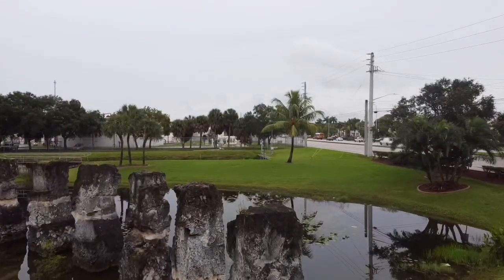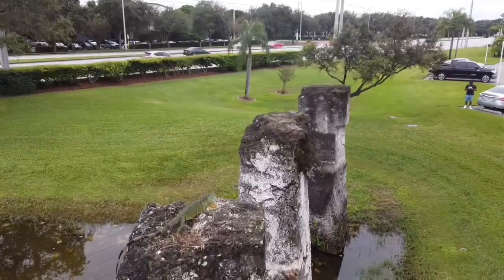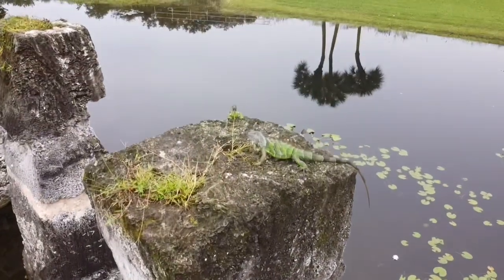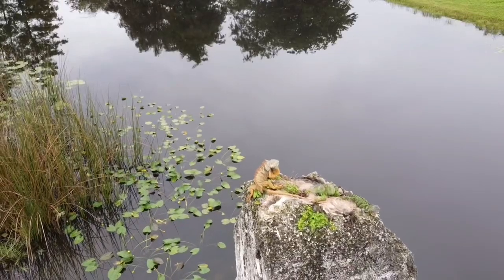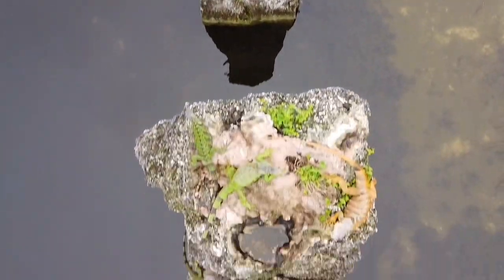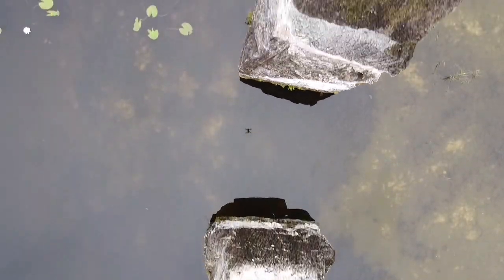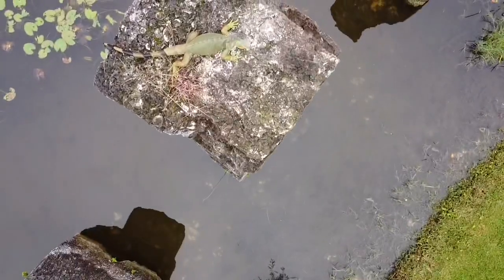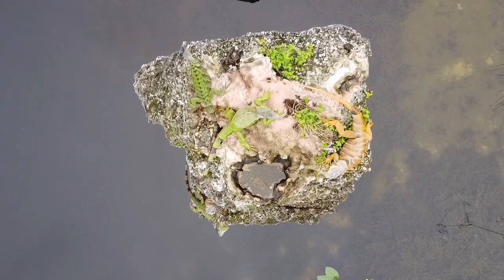Insane Drone footage of iguanas Trying To Breed! Iguana Hunting Florida